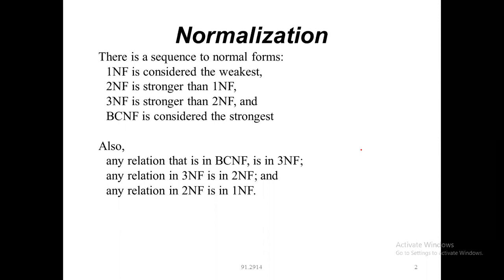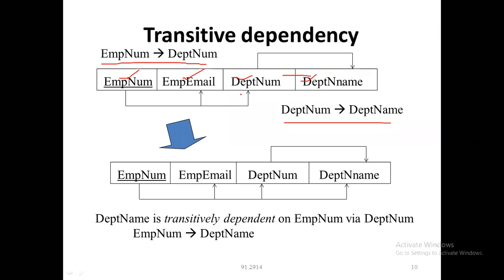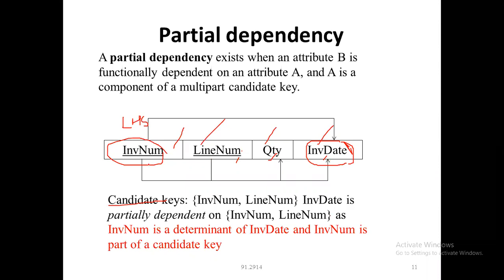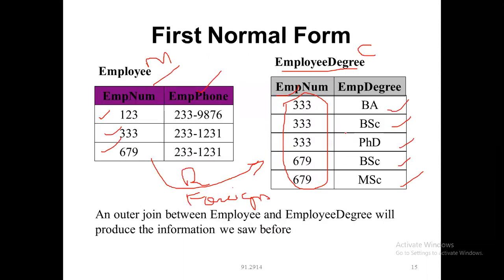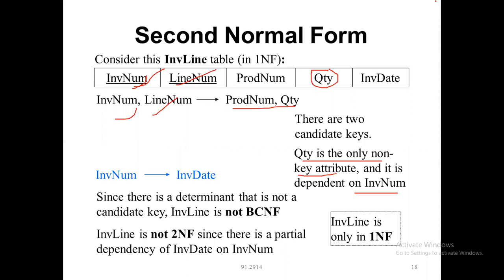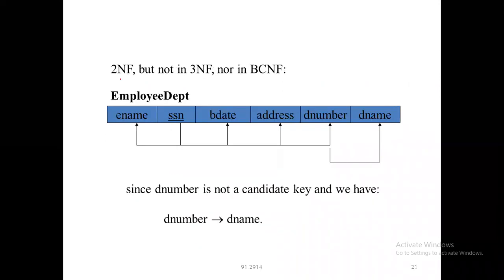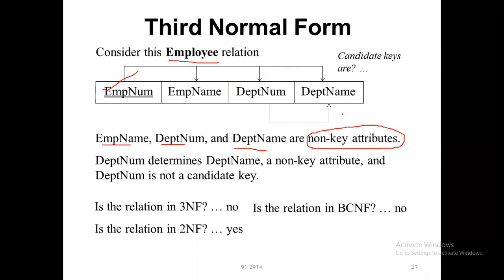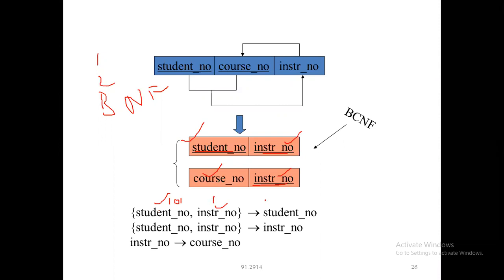GMT20201023 044027 rdbms 5sem 1366x768